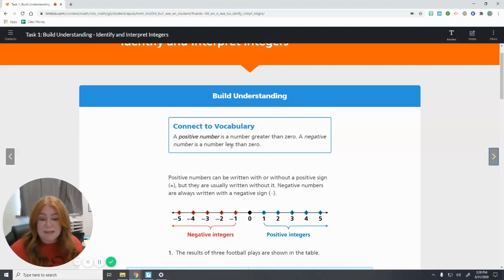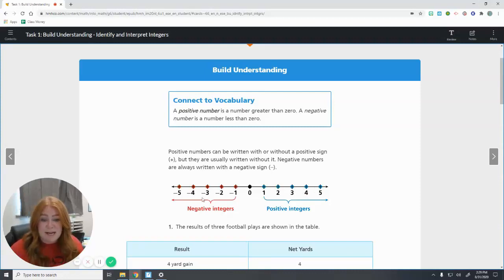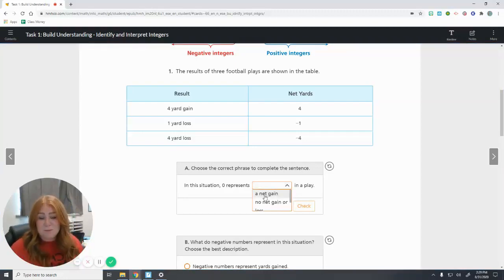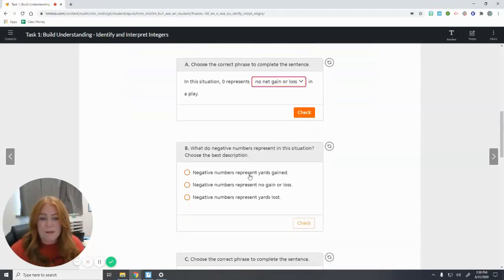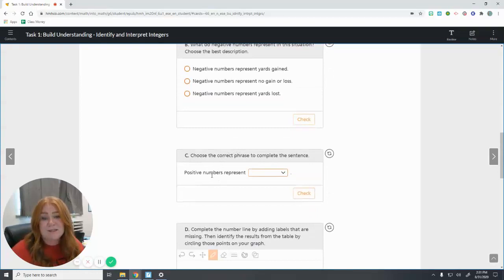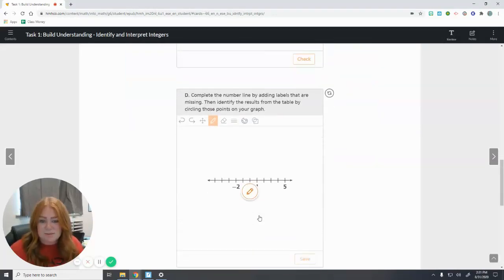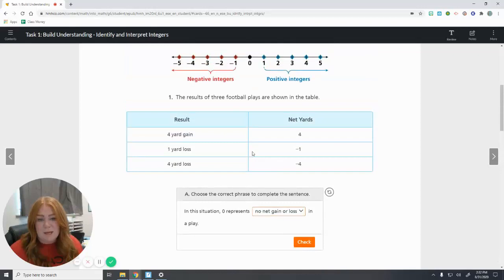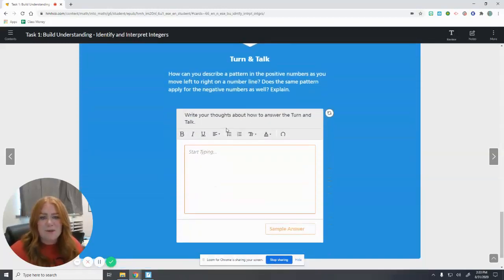Into Math 1.1 Identify and Interpret Ingeters Task 1